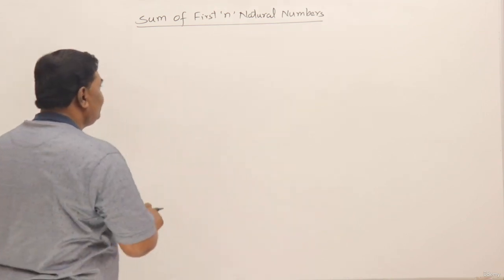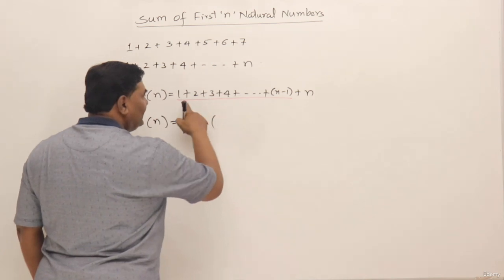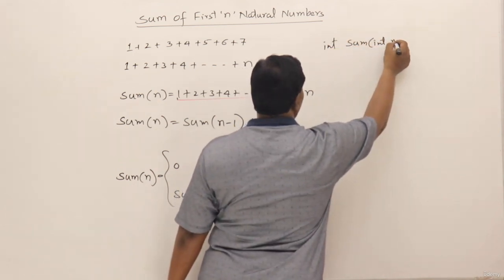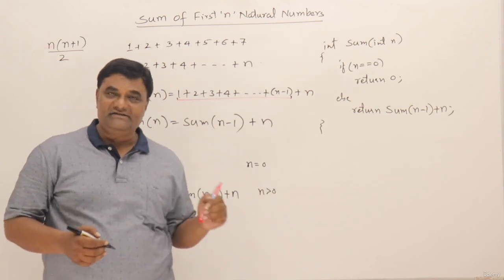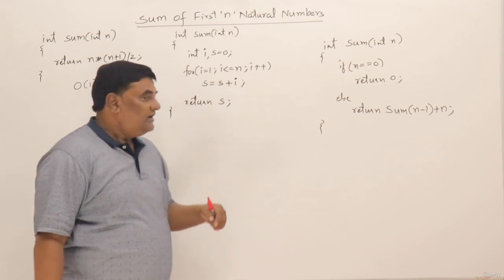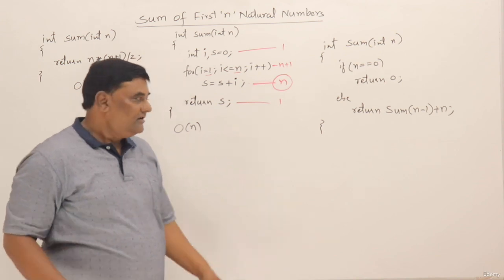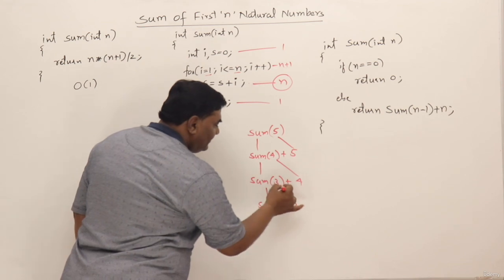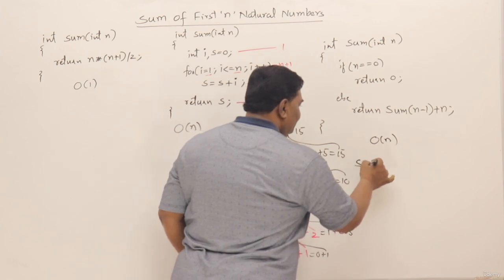61 Sum of Natural Number using Recursion